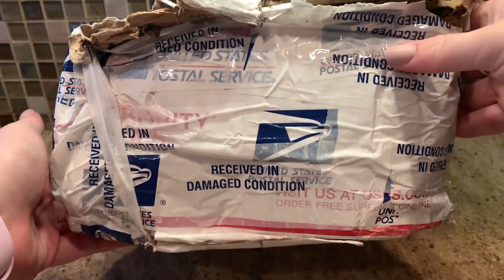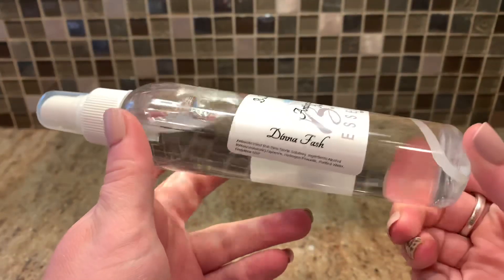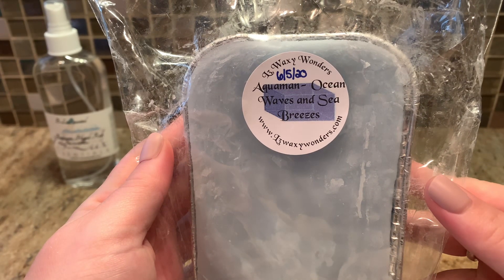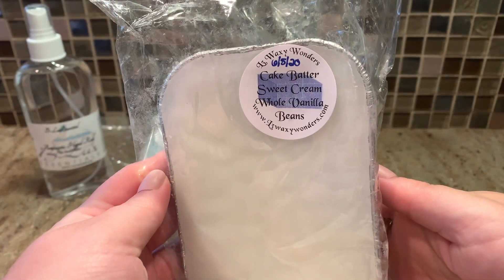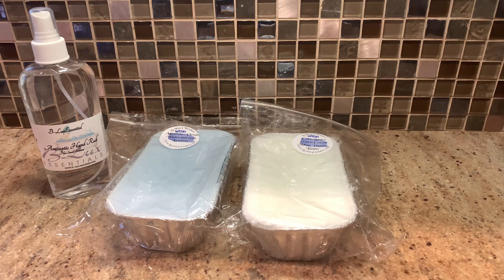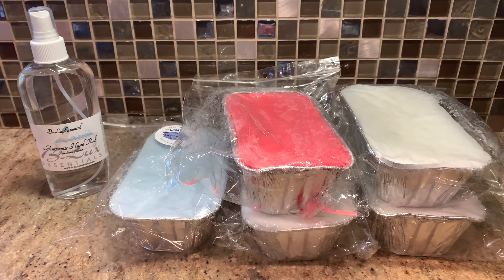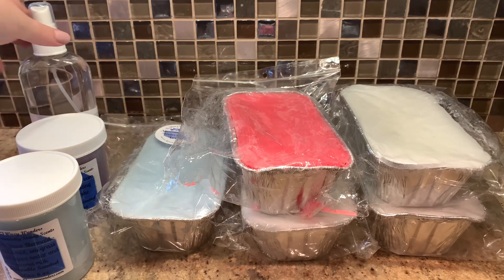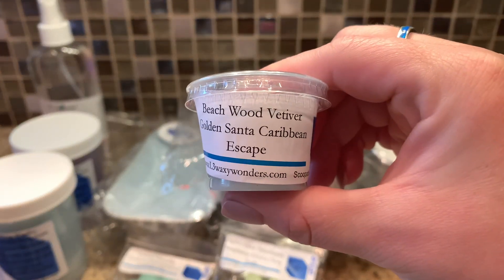L3 Waxy Wonders Pop Up Restock Haul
I loved my first L3 order so much that I just had to place another order a few weeks after my first!